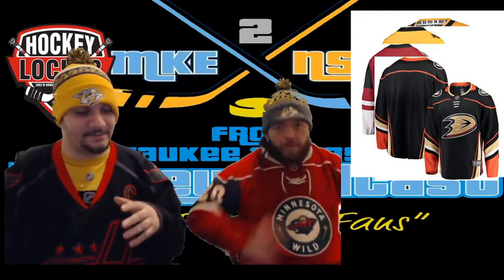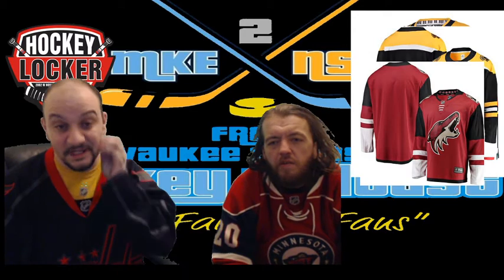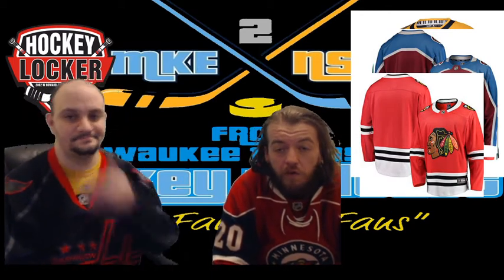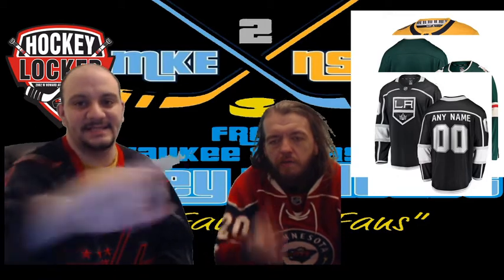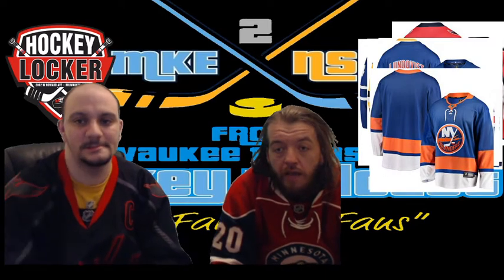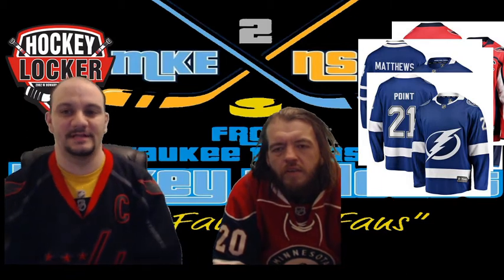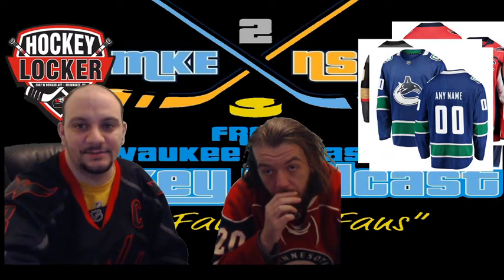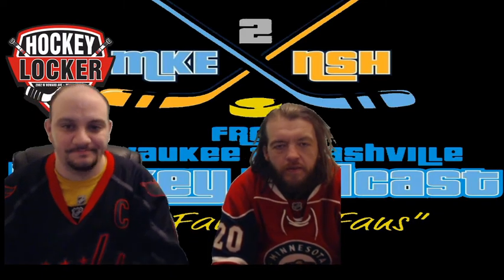Every NHL Home Jersey and our thoughts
Talking all things Milwaukee Admirals and Nashville Predators. On and off ice Watch as we breakdown every NHL home jersey and give our thoughts about each